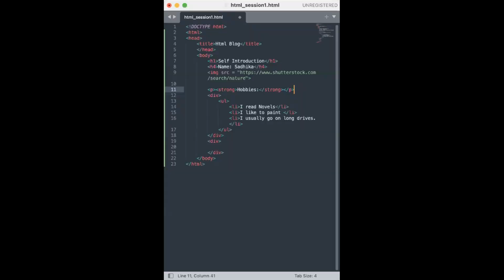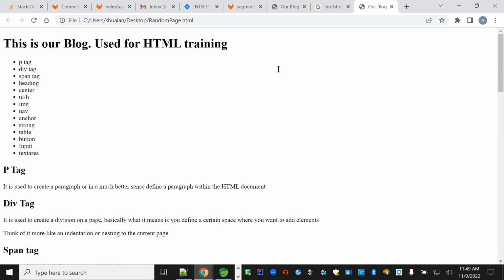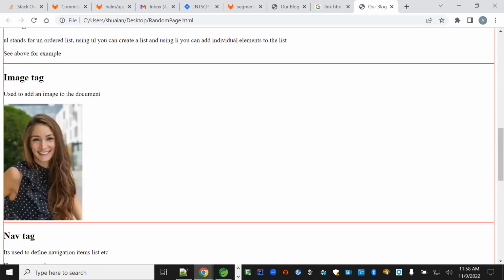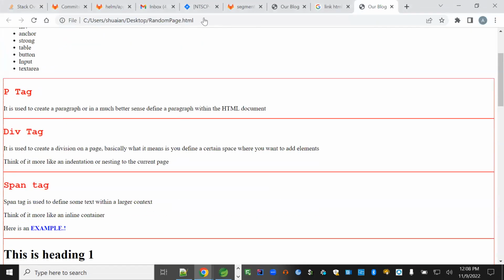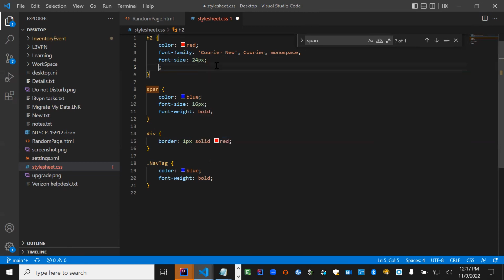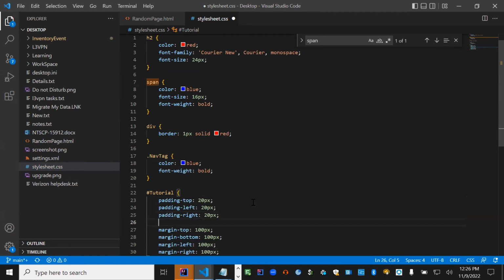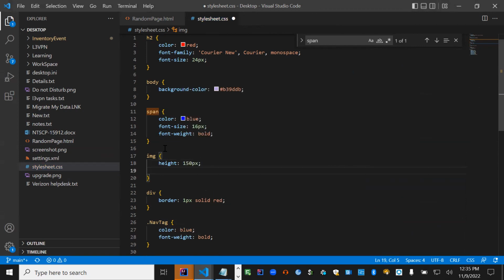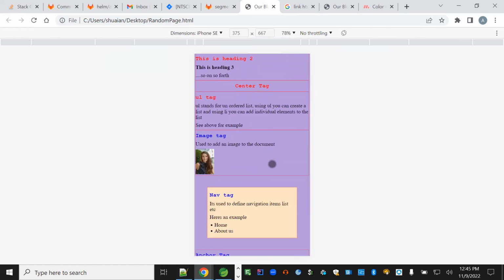React JS Tutorial for beginners - Learn React in 22-23 | Part 4